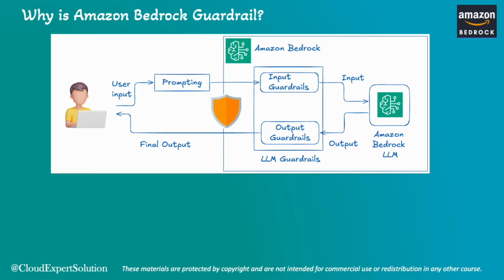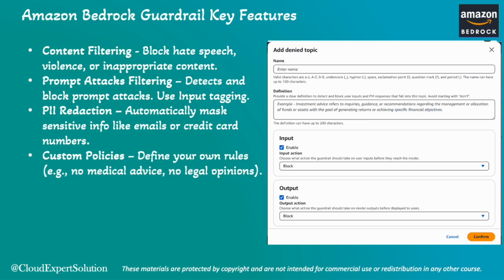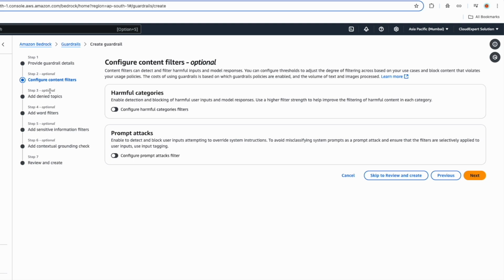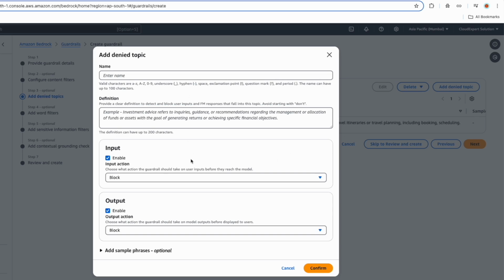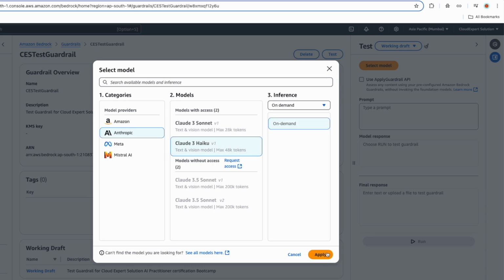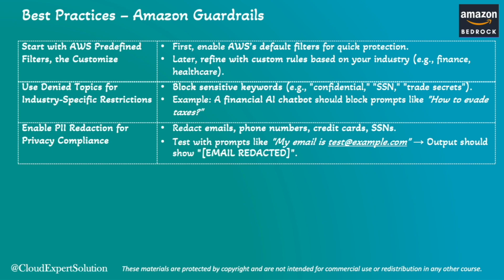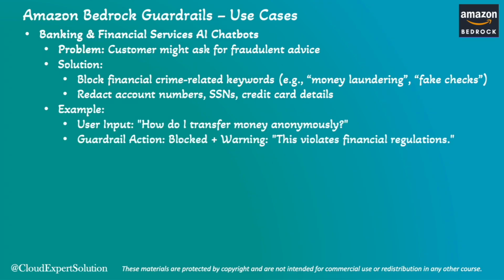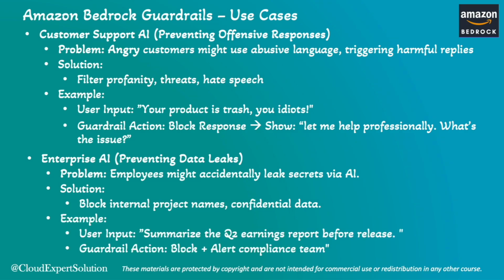AIF-C01 Module 3.9 - Amazon Bedrock Guardrails [Deep Dive + Hands On]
Mastering Amazon Bedrock Guardrails | AWS Certified AI Practitioner Bootcamp | CloudExpert Solutions

Hello everyone! 👋 Welcome to CloudExpert Solution’s AWS Certified AI Practitioner Bootcamp.

In today’s session, we’re exploring Amazon Bedrock Guardrails—a game-changing feature designed to help you control, secure, and guide the outputs of your generative AI models. Whether you're a developer, data scientist, or simply interested in the future of AI safety and governance, this video is your step-by-step guide to implementing guardrails effectively within your AI workflows.

📌 What You’ll Learn:
    🔑 Key Features of Amazon Bedrock Guardrails
    🖥️ Live Demo: Setting Up and Using Guardrails
    ✅ Best Practices for Effective Implementation

By the end of this video, you’ll be equipped with practical knowledge to make your generative AI solutions more robust, secure, and compliant.